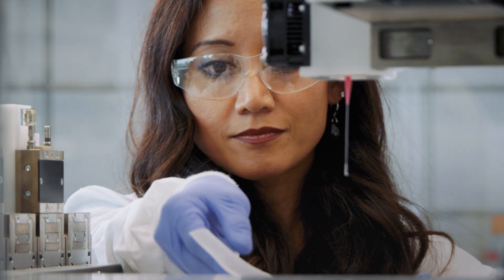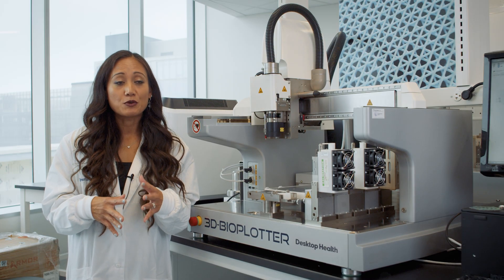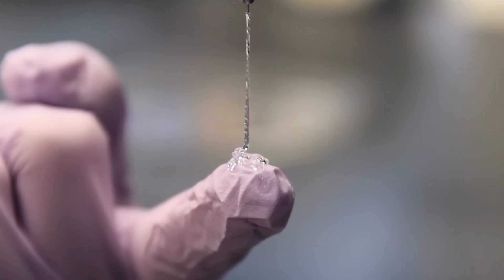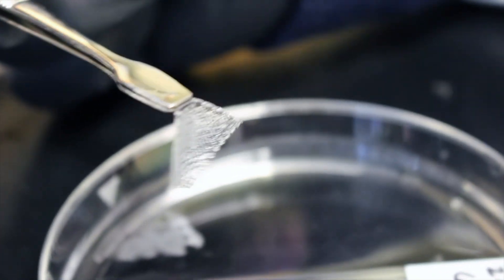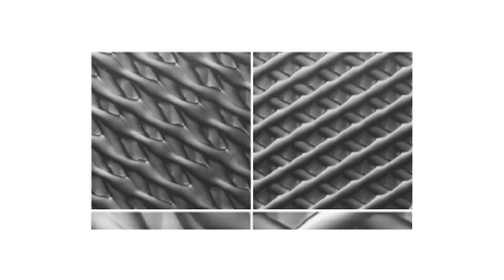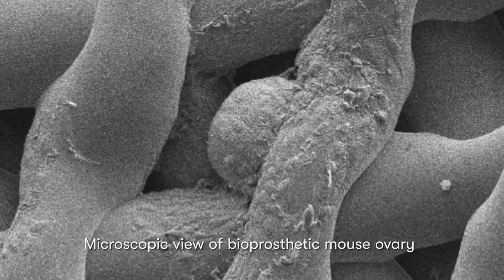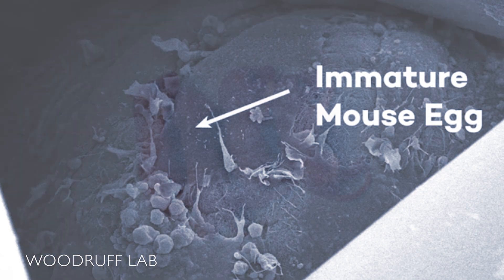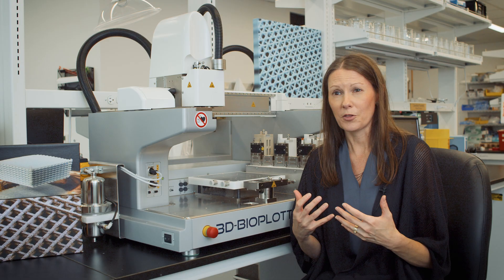Creating Artificial Ovaries with Desktop Health's 3D-Bioplotter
Unveiling the Power of Bioprinting: Dr. Ramille Shah, Chief Scientific Officer and head of R&D at Dimension Inx, shares breakthrough advancements in creating artificial ovaries using the 3D-Bioplotter®.

Discover how precise architecture influences follicular development and has led to the miraculous birth of life in sterile environments. This technology not only showcases the potential of custom biomaterials but also paves the way for revolutionary patient treatments.